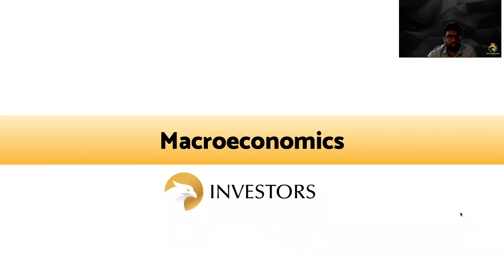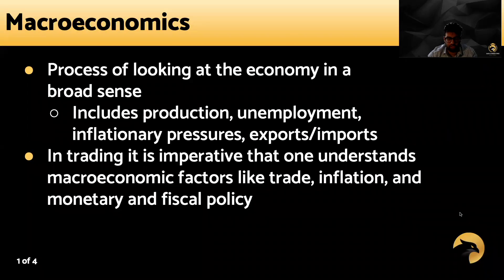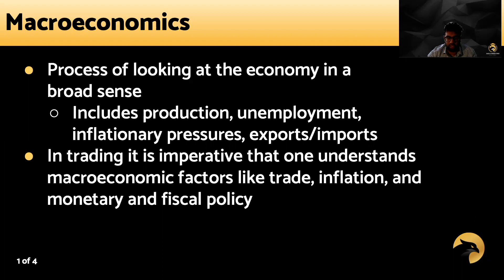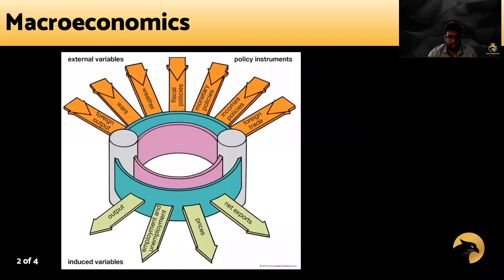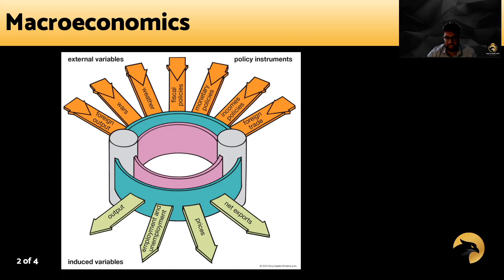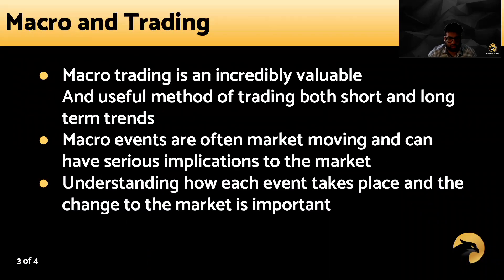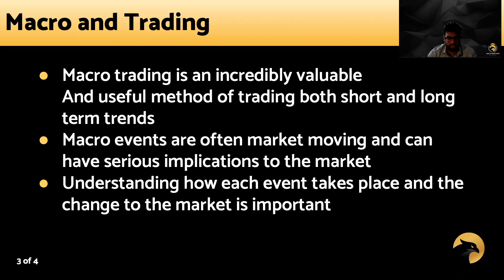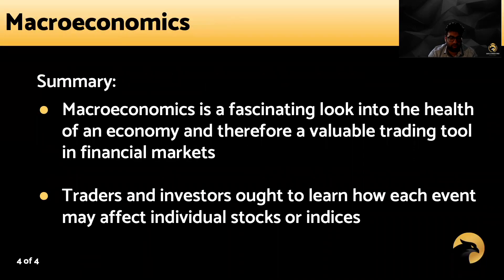Macroeconomics & Trading - Overview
We offer a 10-day no-string-attached trial period where you can try out our premium (diamond) package. Our server has more than 200,000 members, join now
We have chatrooms, portfolios, stock & option alerts, live trading, mentoring, and much more.